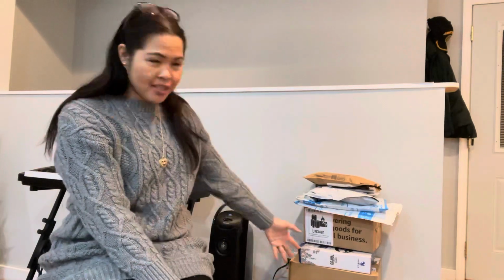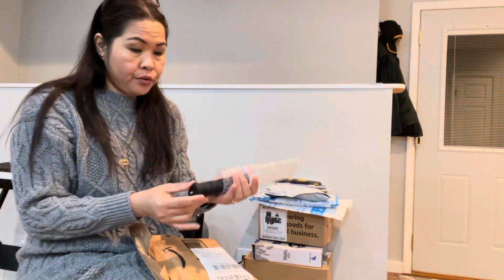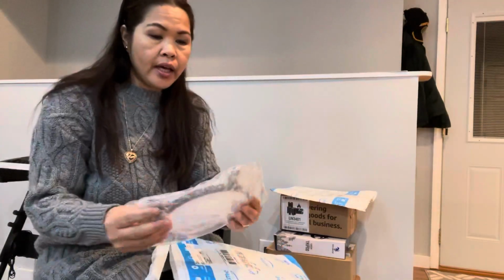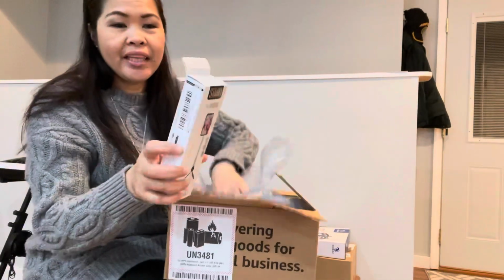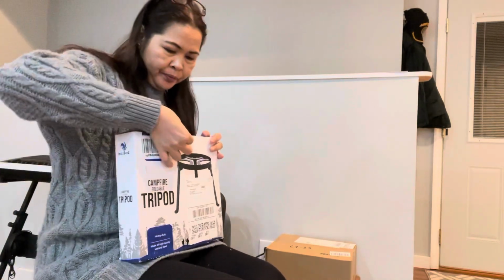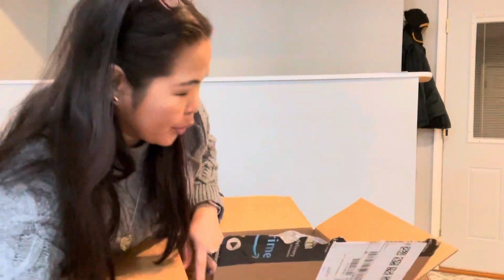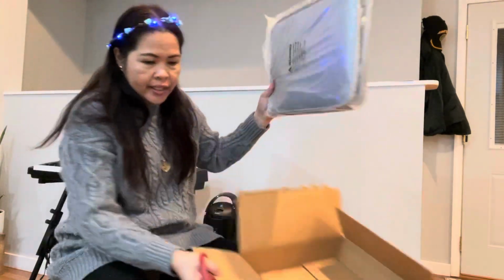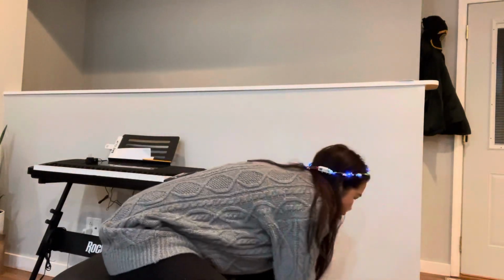Amazon Haul + Unboxing / NK Johnson’s Vlog